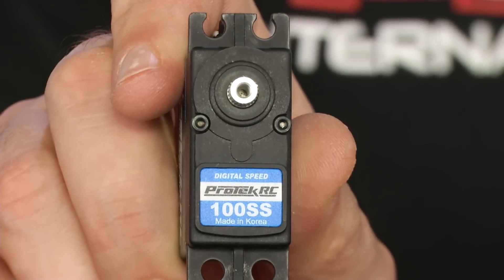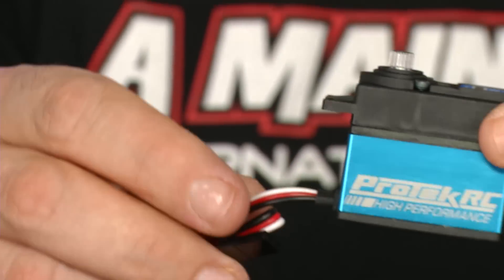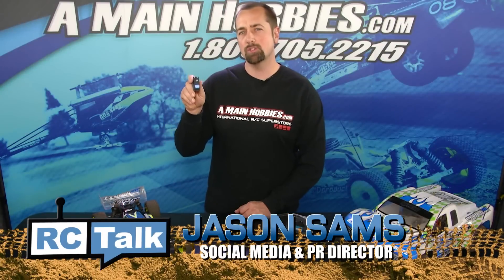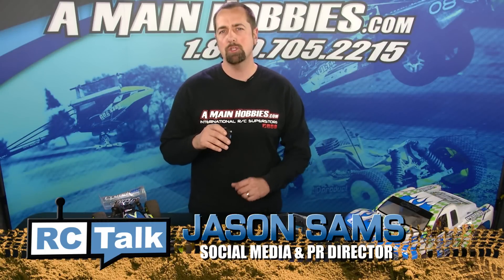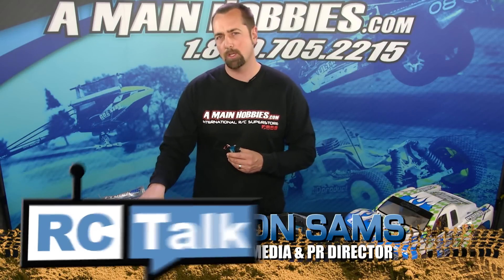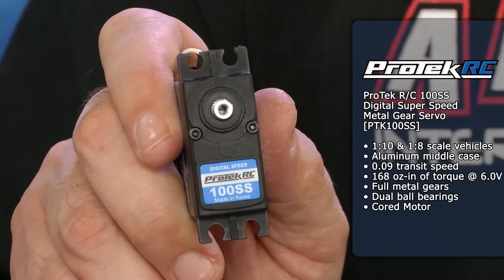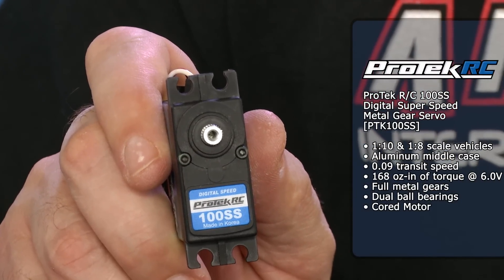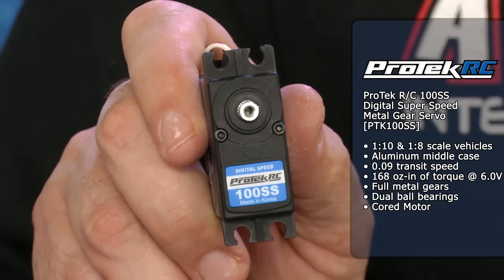ProTek RC 100SS Servo For RC Cars, Trucks, Helis & Airplanes: A Main Hobbies' RC Talk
ProTek RC's latest servo, the 100SS is perfect for 1/10-scale vehicles, medium-sized helis, and airplanes.

To see ProTek RC's wide range of servos use this